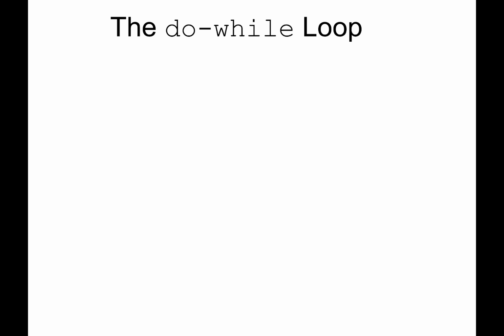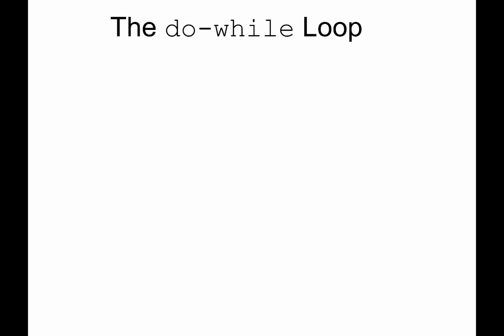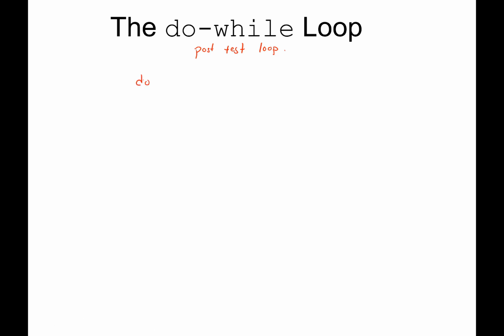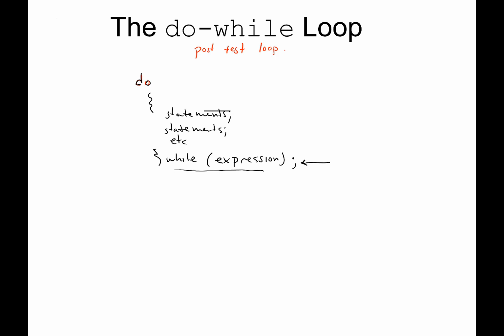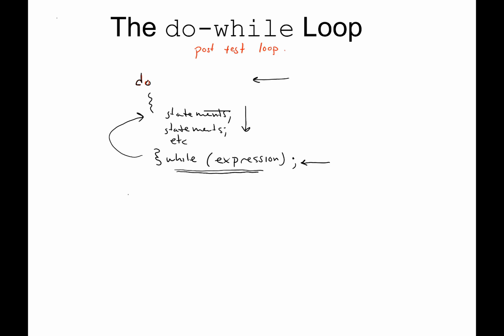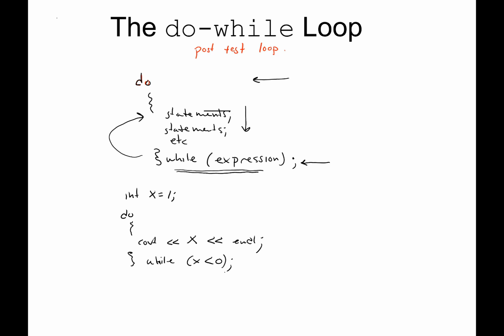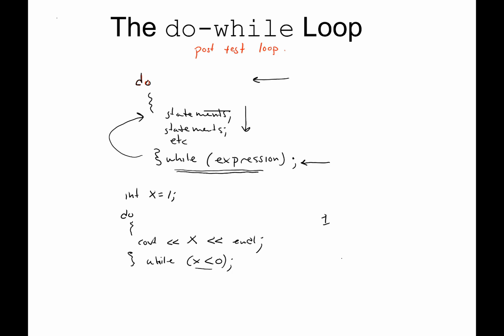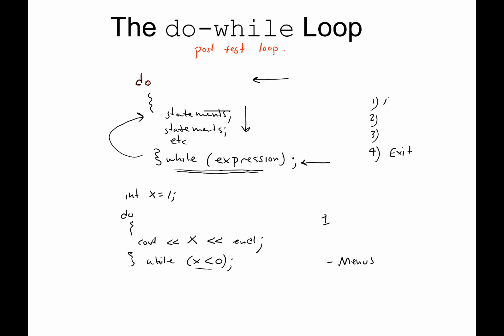54 - How to code a do while loop in c++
How to code a do while loop in c++